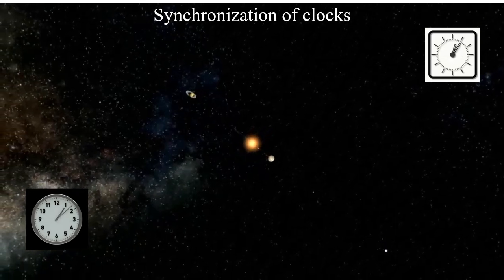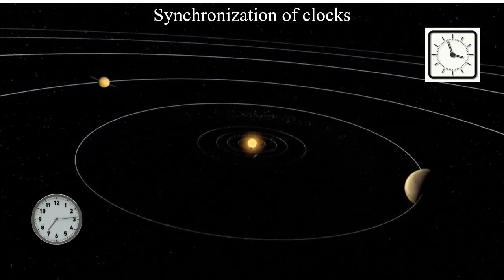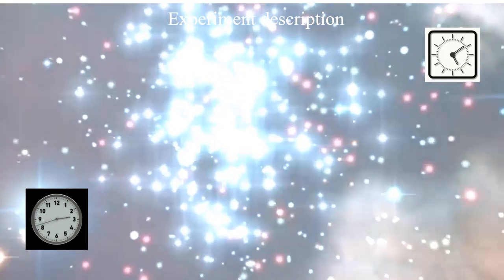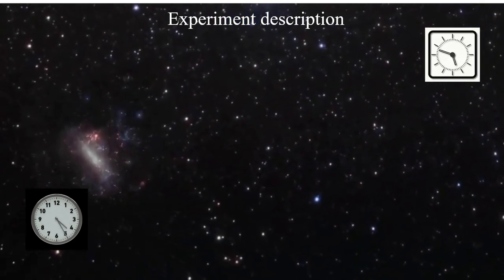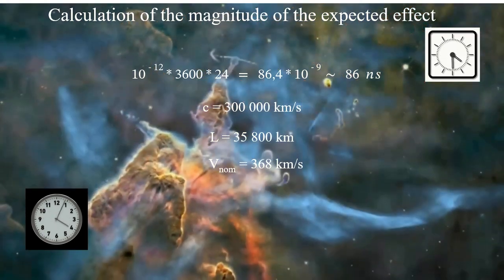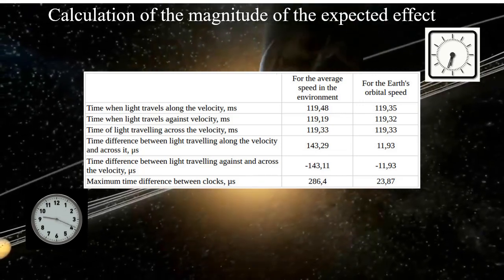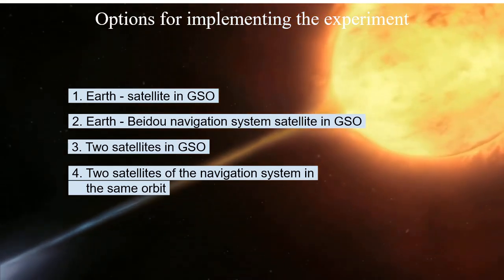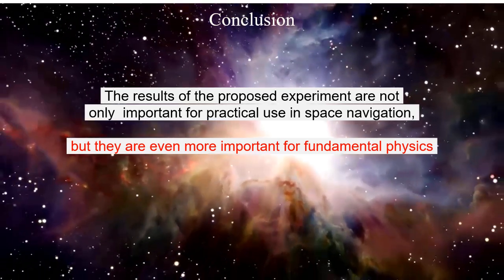Experiment: measuring the one-way speed of light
I propose to consider and conduct an experiment to identify and determine the one-way speed of light.
In this video the idea and the scheme of realization of the experiment which will allow to reveal, that represents light - it is either some wave in a light-bearing environment, or something else which corresponds to mathematical formalism of the Special Theory of Relativity are given. For several years there has been a technical and technological possibility of such an experiment. Now in the scientific community it is considered that the speed of light in vacuum does not depend on the direction of its propagation and even the length of a meter is determined by the speed of light and a second.  However, so far there has not been a convincing experiment that would measure the unidirectional speed of light.

0:18 Introduction.
0:56 Michelson-Morley experiment
2:30 Philosophy of Mach
3:38 Special theory of relativity
4:40 Problems of STR
7:04 Reduction of bodies
9:04 Idea of the experiment
10:47 Synchronisation of clocks
13:00 Explanation of the experiment
15:11 Description of the experiment
17:03 Calculation of the expected effect
18:34 Analysis of the results of the calculation
20:12 Variants of implementation of the experiment
22:54 Conclusion

References (voice-over is in Russian, but subtitles are authentic and can be selected in any language):